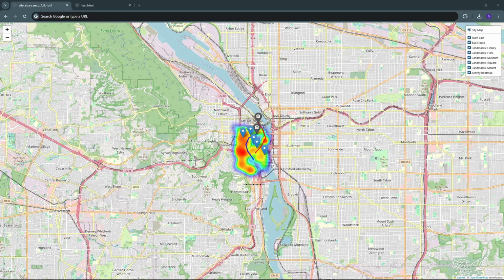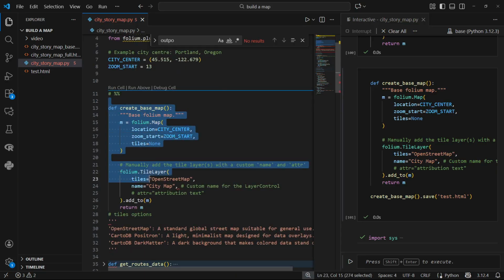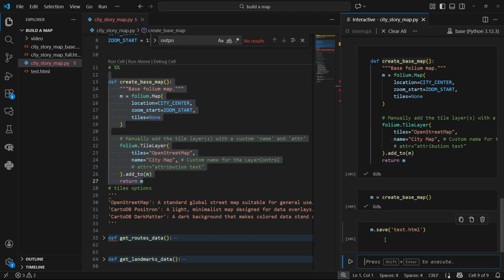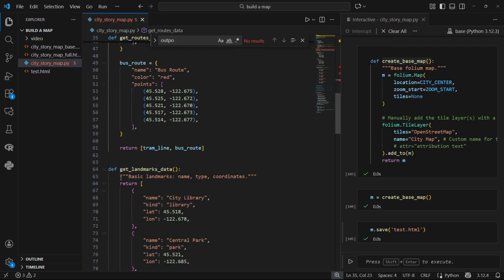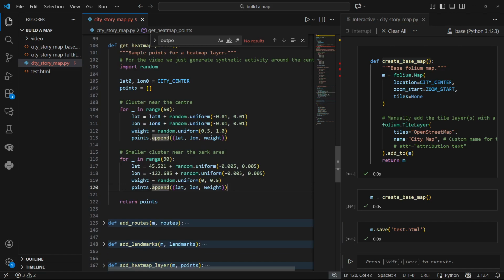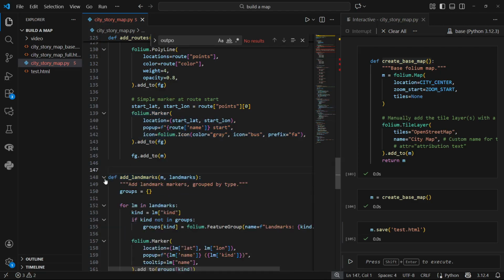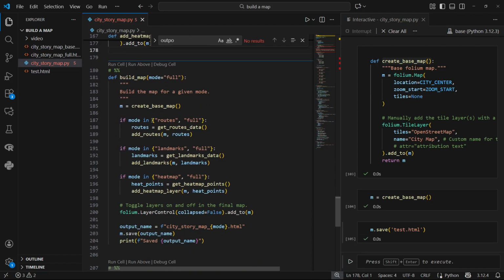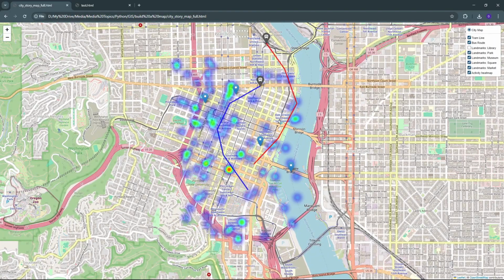Interactive City Maps in Python: Heatmaps, Routes, and Landmarks with Folium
Build a complete interactive city map in Python with routes, landmarks, and a heatmap using the folium library. This is a simple yet customizable script, where steps are explained in the video and visualized as a walkthough.

In this video we go beyond the “one polyline on a map” demo and create a small city story map:
- multiple transit or walking routes
- grouped landmark layers (parks, libraries, museums…)
- an activity heatmap layer
- a layer control so you can tell different stories with the same map

This builds on my earlier folium route tutorial but you can follow along even if you’ve never used folium before.

TIMESTAMPS
00:00 - Intro & Demo
00:49 - Jumping to the code
02:23 - baseline map
05:54 - Heatmap setting, data

- How to create a clean folium base map centred on a city
- How to draw multiple routes as separate toggleable layers
- How to add grouped landmark markers (parks, libraries, museums, etc.)
- How to add an activity heatmap layer on top of your routes and points
- How to structure your script so you can swap in your own city and data later

TECH STACK
- Python
- folium
- folium.plugins.HeatMap

This pattern is a good starting point if you work with:
- city or community projects
- non-profit or public sector data
- classroom or research maps you want to share as HTML